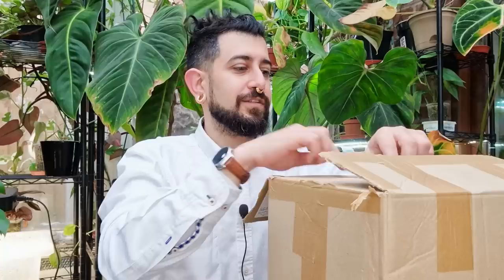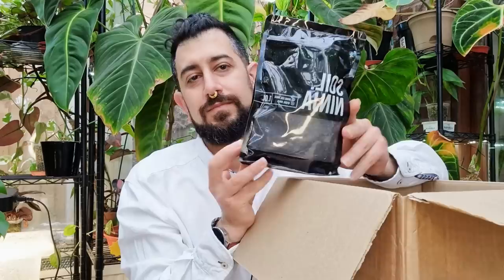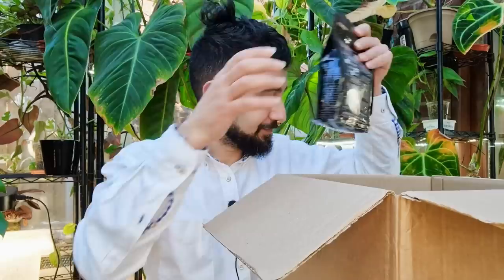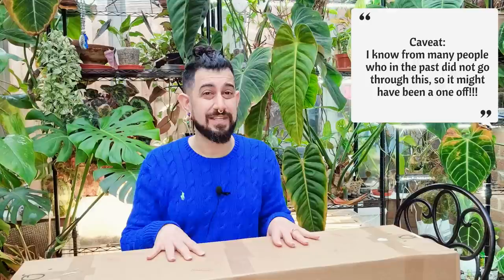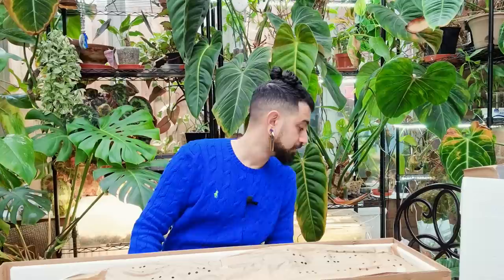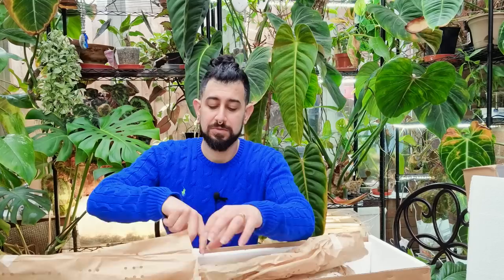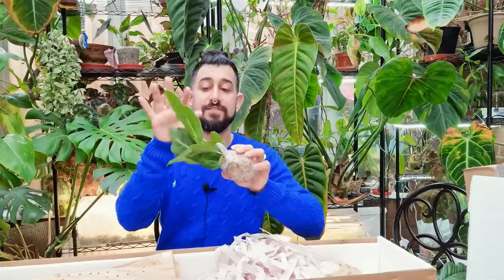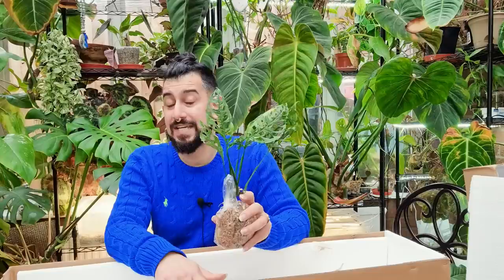Rare Plant Unboxing | Importing wishlist houseplants from Ecuador | Ecuagenera & Soil Ninja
Possibly one of my most anticipated plant deliveries and unboxing. Join me for 2 mega unboxings!

The first one was for some growing media and components I ordered from Soil Ninja (obviously not sponsored). I thought I would finally go for it and try their soil mixes, semi hydro mixes and also components and see what all the fuss was about.

The second one, was the 2 times delayed Ecuagenera order that I placed in August. This was very exciting for me, because believe it or not I have never ordered/imported plants from abroad, so I wanted to see how it would go.

Chapters:

00:00 Intro
01:08 Soil Ninja Unboxing
20:44 Ecuagenera Background
27:26 Ecuagenera Unboxing
57:37 B-Roll

Growing accessories